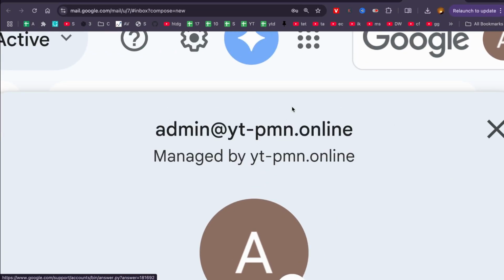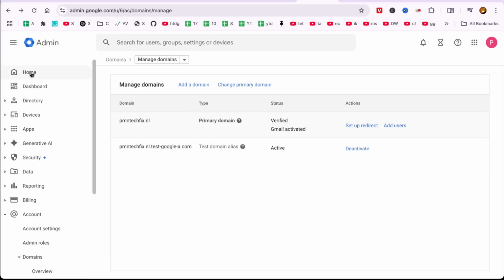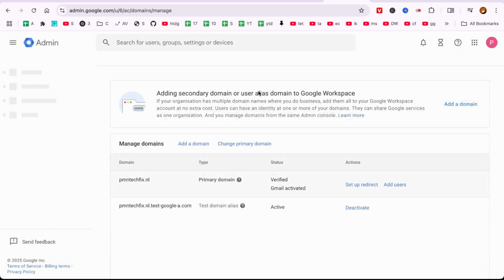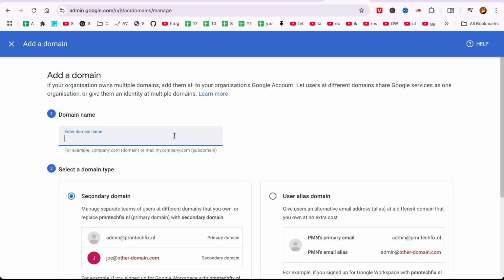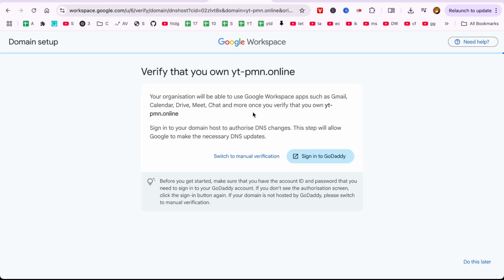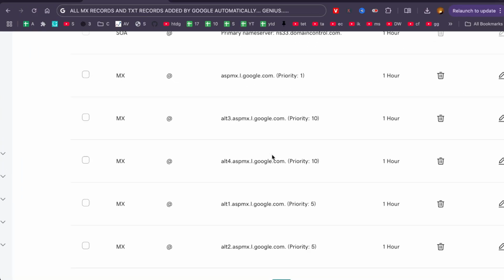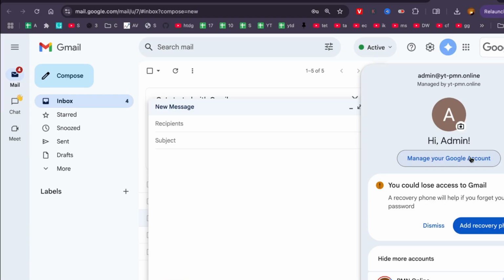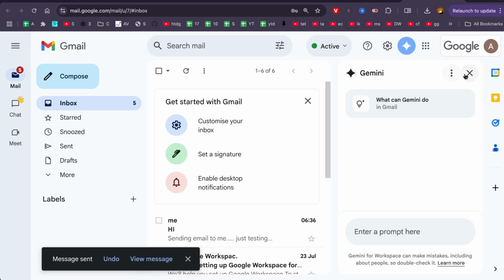How to Connect Godaddy Domain to Google Workspace & use Gmail Easily 2026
Want to use your GoDaddy domain with Gmail in Google Workspace? In this step-by-step 2026 guide, you’ll learn how to connect your domain from GoDaddy to Google Workspace (formerly G Suite) and start sending and receiving emails with your custom Gmail address easily.

✅ What you'll learn in this video:

How to sign in to your Google Workspace Admin Console

Step-by-step to verify your domain from GoDaddy

How to add MX Records in GoDaddy DNS to activate Gmail

Proper DNS setup: MX, SPF, DKIM, and TXT records

Final Gmail test to make sure your email is working

Common errors during setup and how to fix them

Tips if MX setup still not delivering emails